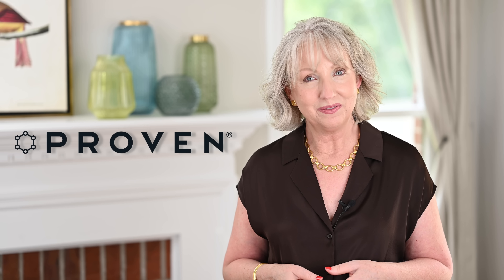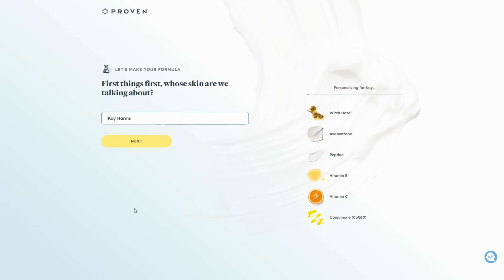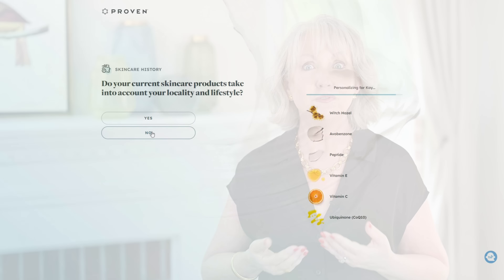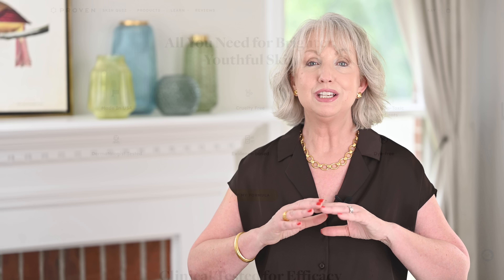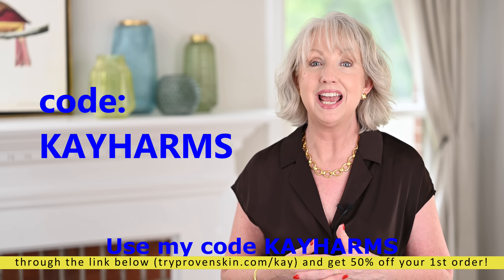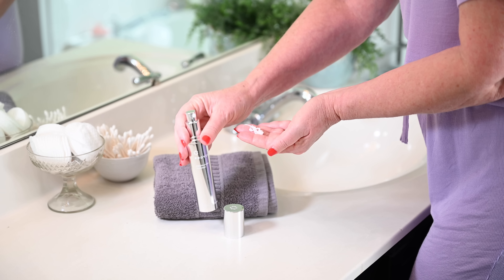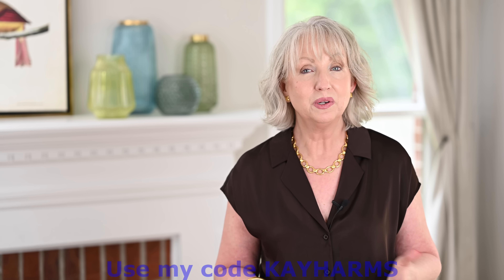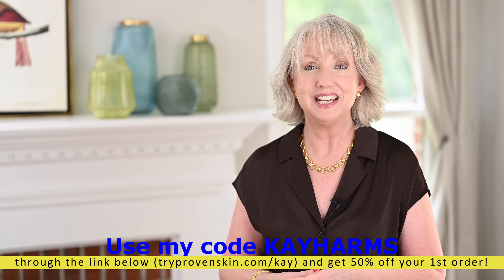Simple Everyday Skincare Routine for Women Over 50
Follow my shop @DressedforMyDay on the @shop.LTK app to get my exclusive app-only content!

BE SURE to download the LTK shopping app. It's fun and easy to use. You can get it in your Apple store or Google play